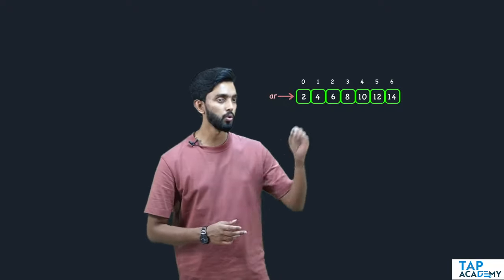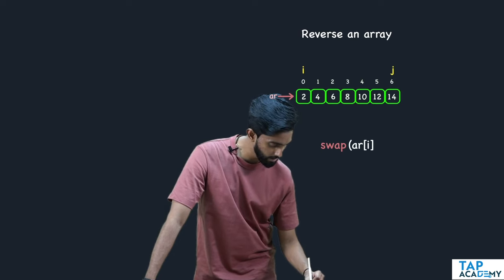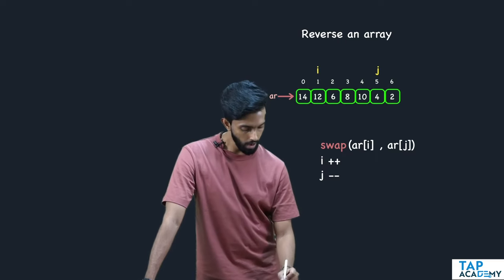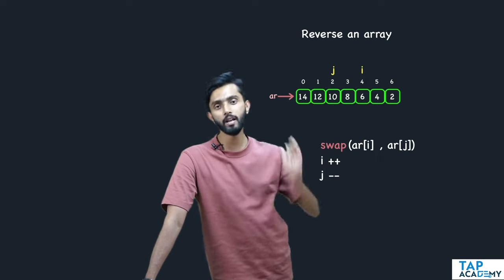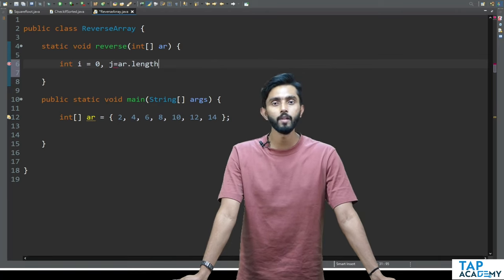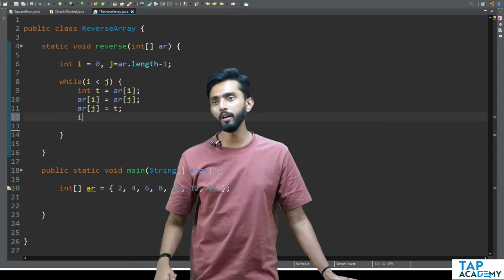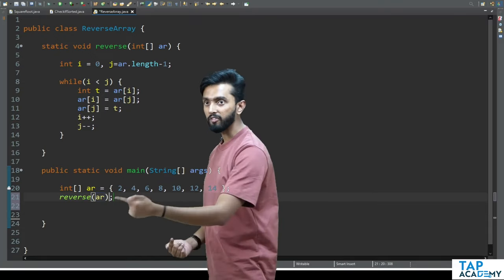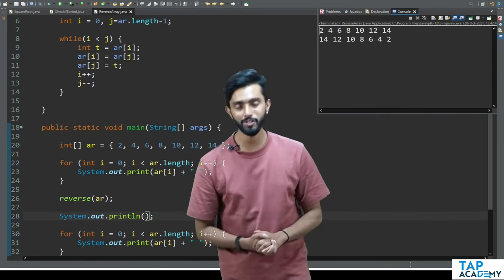How To Reverse An Array In JAVA | FREE DSA Course in JAVA | Lecture 63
We are covering simple java operations on arrays.

In this program, we will learn how to reverse an array.

For example, we have an array, 1, 5, 6, 79, 80, 60, 23 then we must reverse the array in the sense that it now becomes 23, 60, 80, 79, 6, 5, 1

We can solve this program using loops by placing one pointer at the start of the array and another pointer at the end of the array.

All we need to do now is interchange their positions and increase the initial pointer by one and decrease the last pointer by one.

Let's check out how we can write a java program to reverse an array.